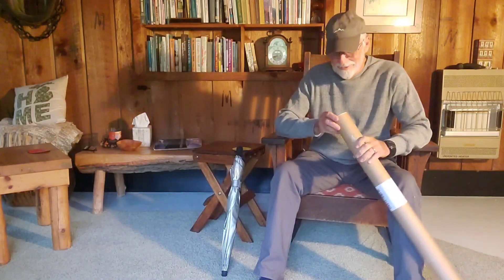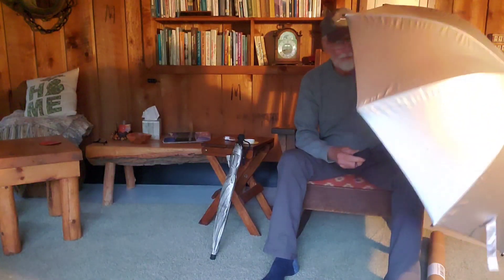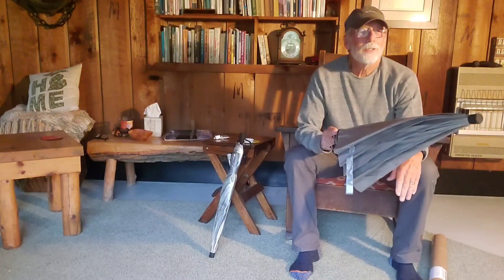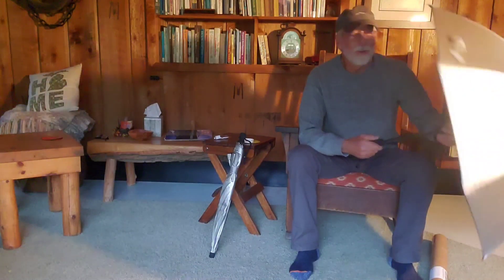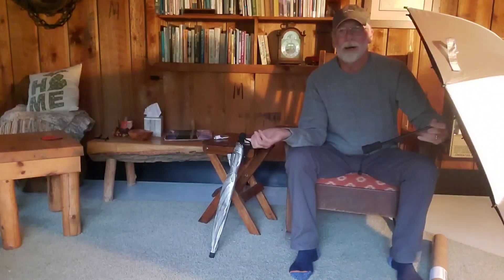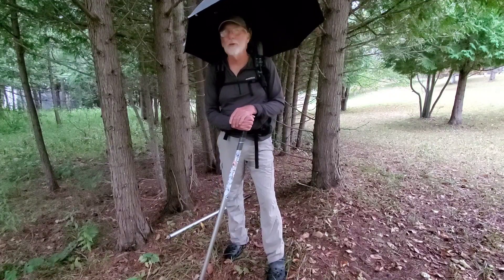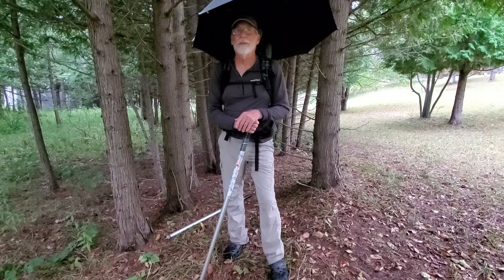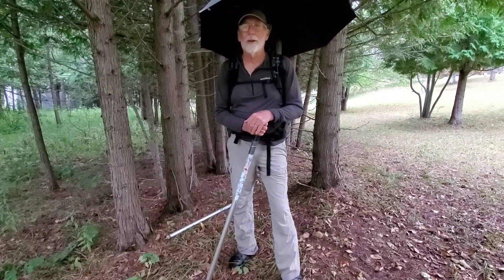Gossamer Gear Lightrek Umbrella Review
A Review of the Gossamer Gear Lightrek Umbrella. What to look for in a hands free backpacking Umbrella. What an Umbrella can do for you on a thru hike. How to attach your Umbrella to your backpack.